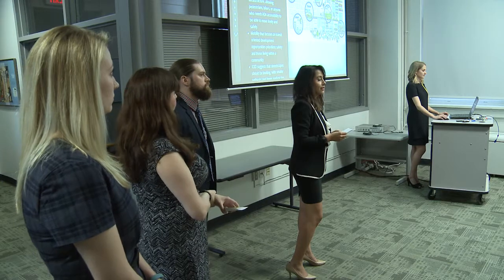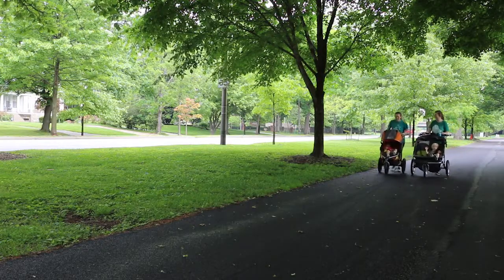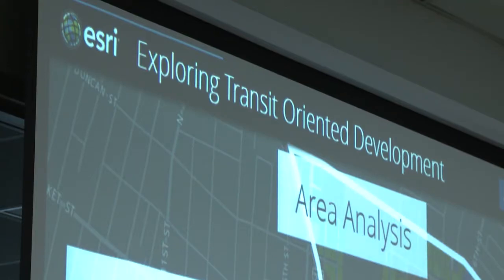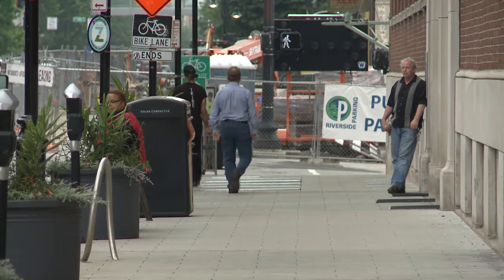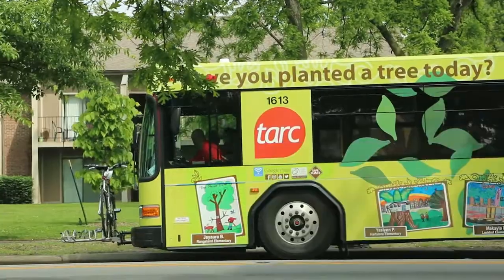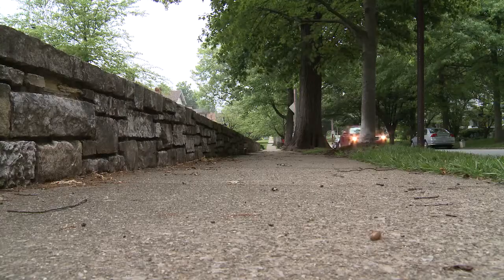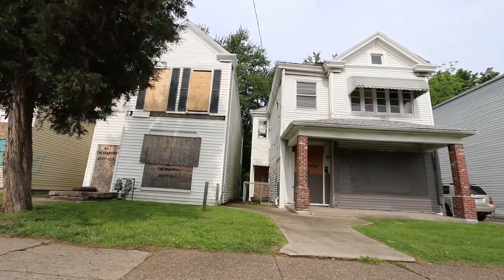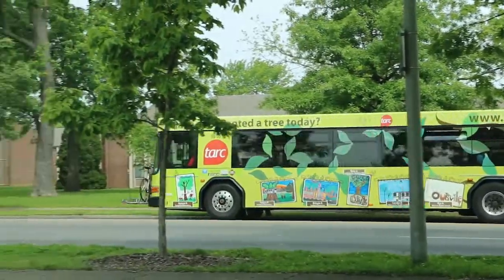Urban Planning Students' ideas to improve Louisville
University of Louisville urban planning grad students took a look at ways Louisville could improve its sustainability score by better matching public transportation to jobs and housing and improving walkability and infrastructure.